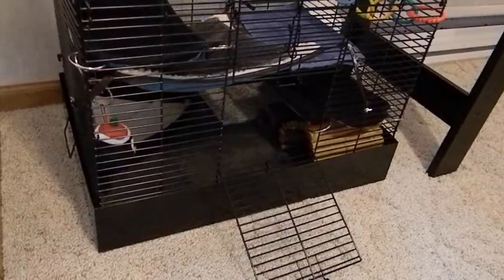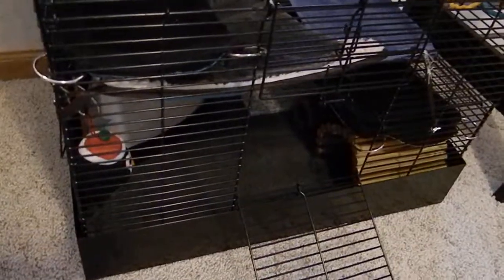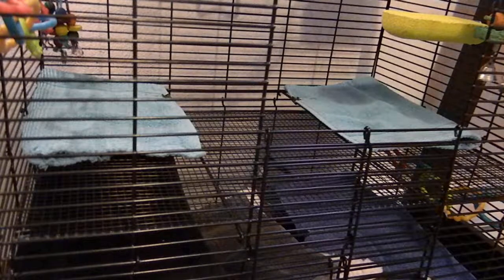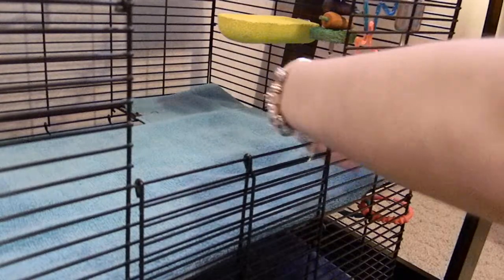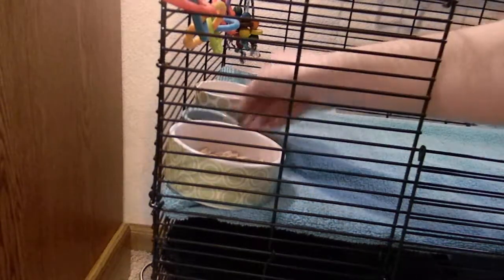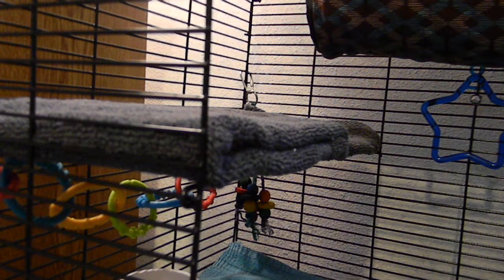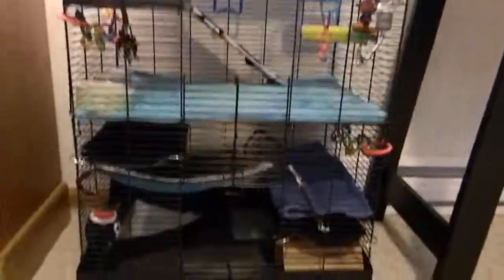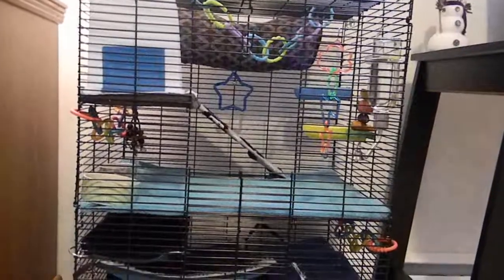How to add towels to your petco rat manor.